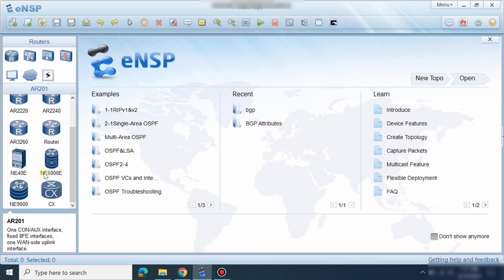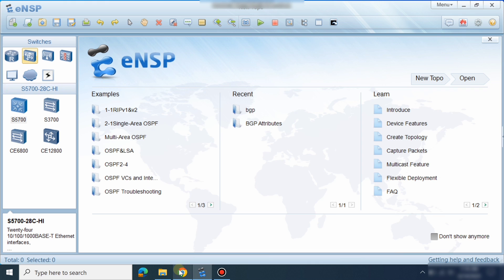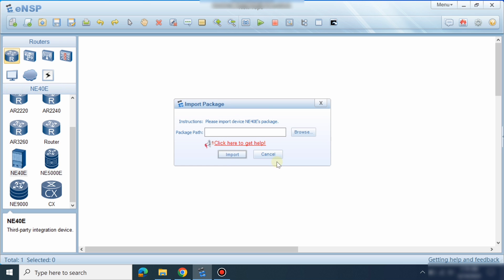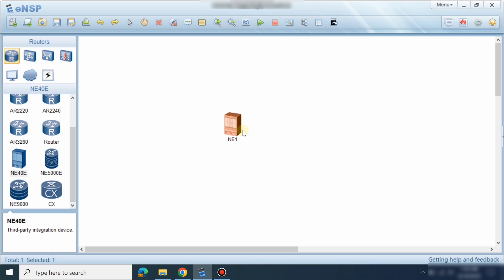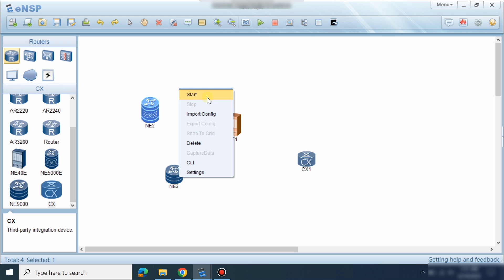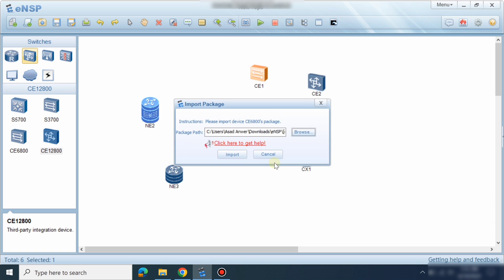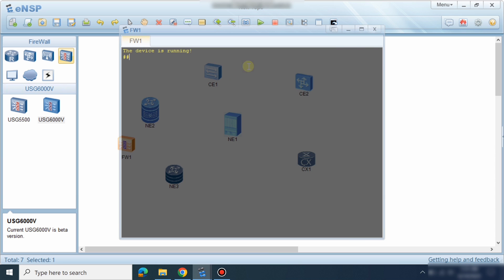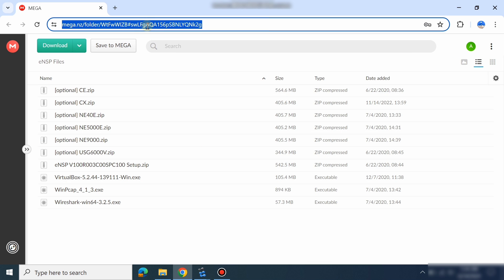How to add and Start Missing devices NE40E in eNSP | All image files and packages Download